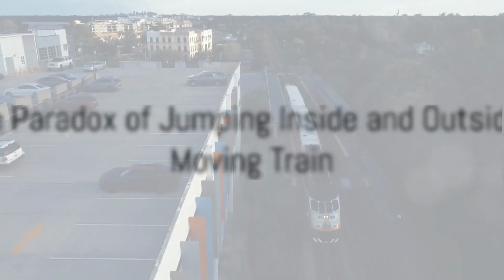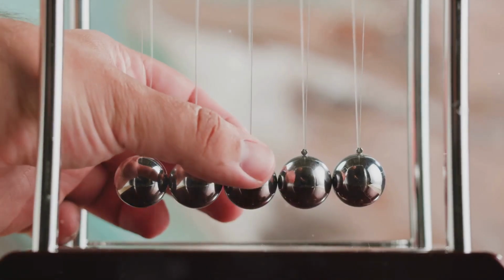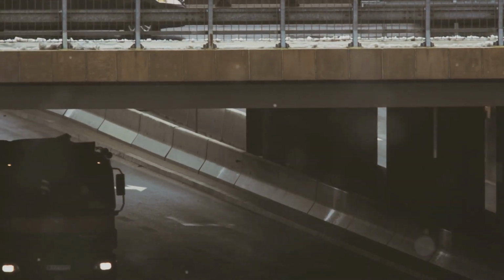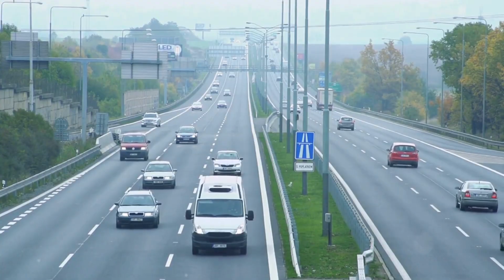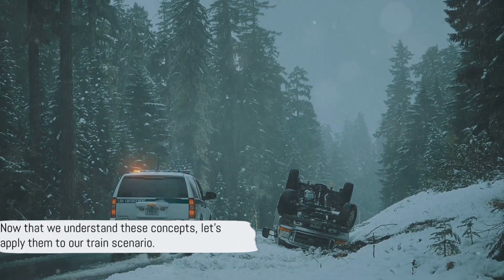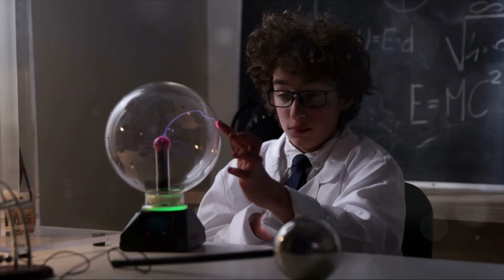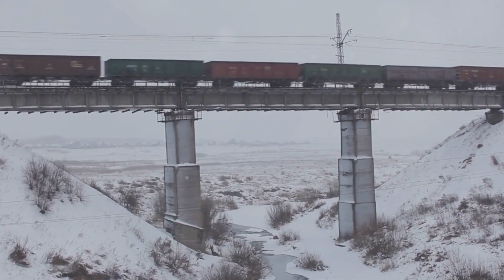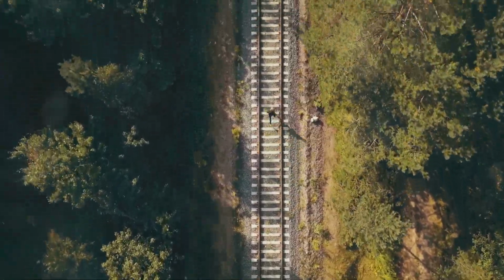Unveiling the Physics Behind the Jumping Train Paradox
In this video, we're unveiling the physics behind the Jumping Train Paradox. The paradox is a strange phenomenon in which a train appears to suddenly jump upwards in the air.

This video is about the physics behind the paradox and how it can be explained. By the end of the video, you'll know everything you need to know to understand this weird and perplexing phenomenon!